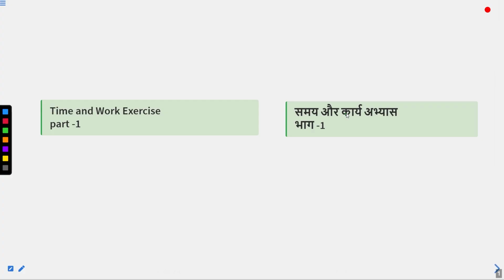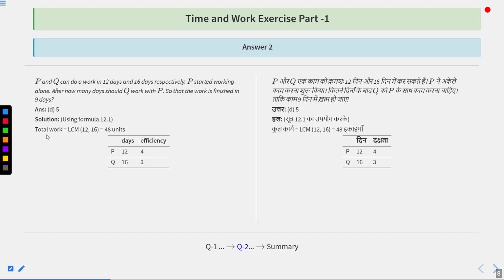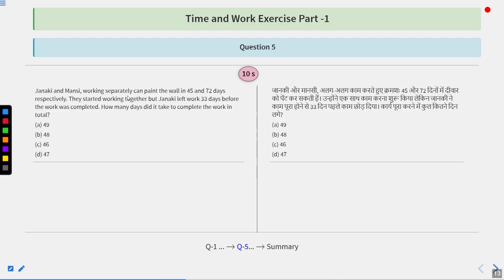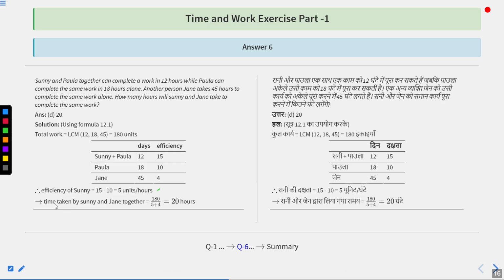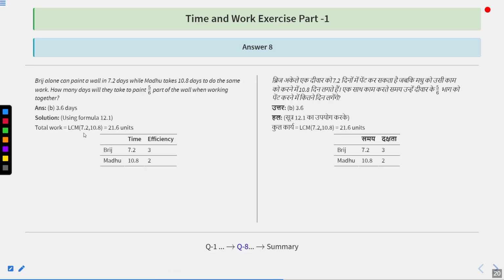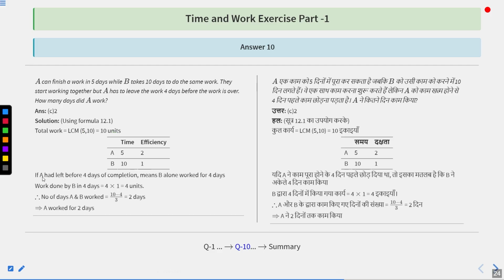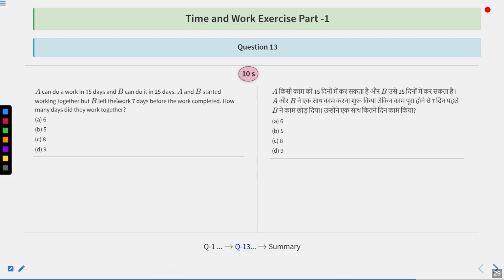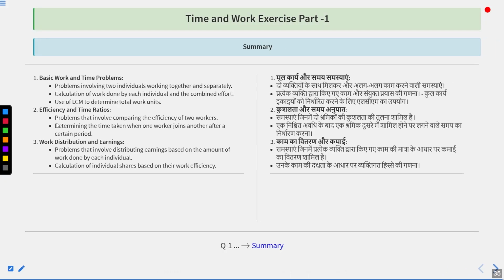Time and Work Exercise Part 1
Subject: Quantatitive Aptitude
Programme Name: Time and Work
Course Name: Railway Exams

In this video, we have covered the problems involving multiple workers completing a task together at the same time. This includes scenarios where they work at the same rate or at different rates.

📡 Key Features:
Syllabus-based Content